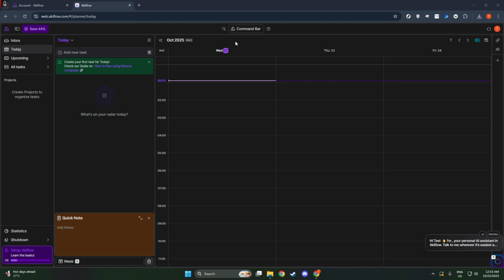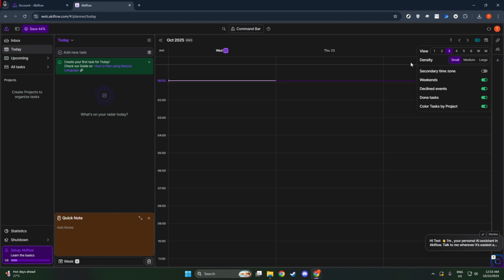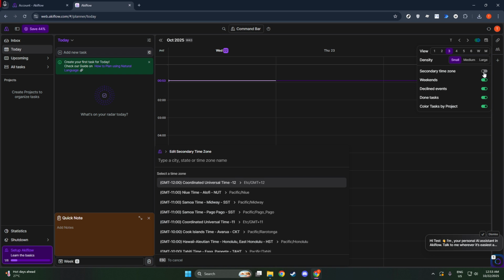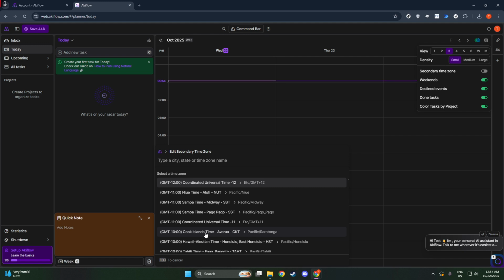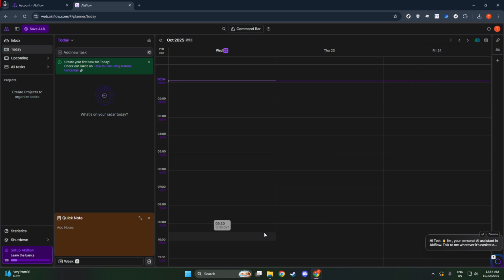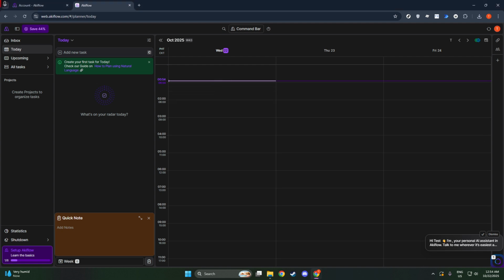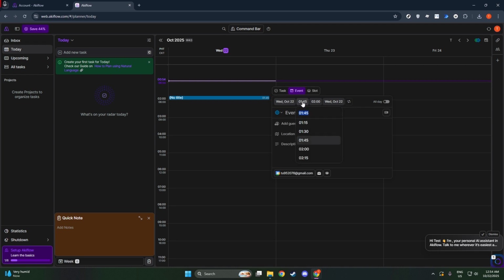How to Change Akiflow Timezone [2026 Full Guide]